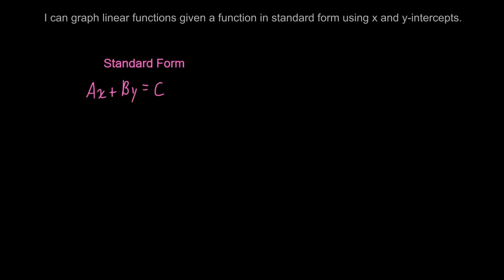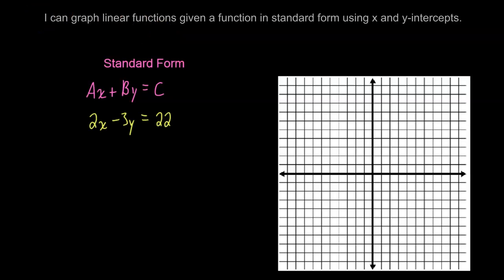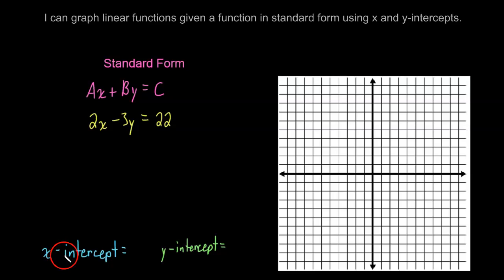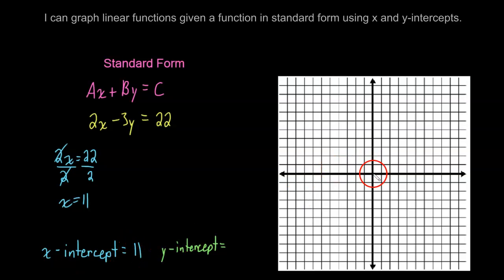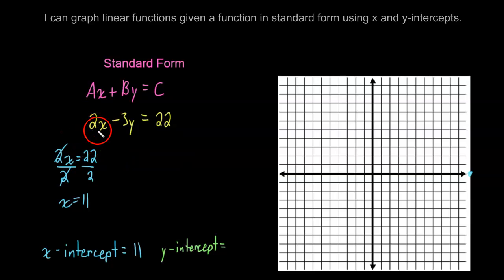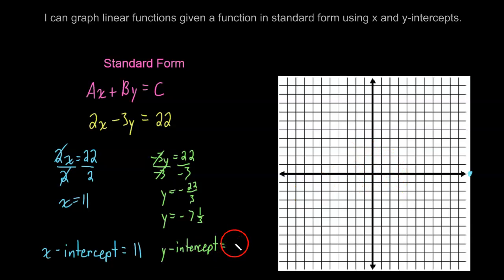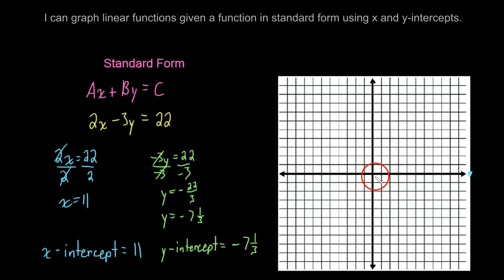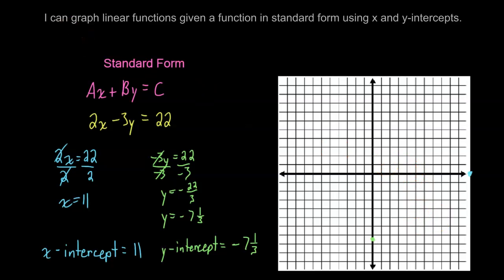Graphing Functions In Standard Form